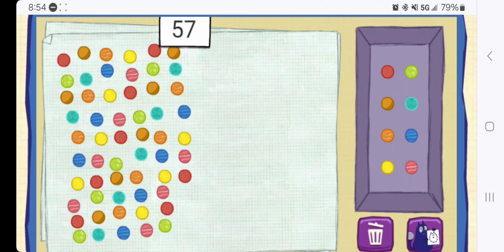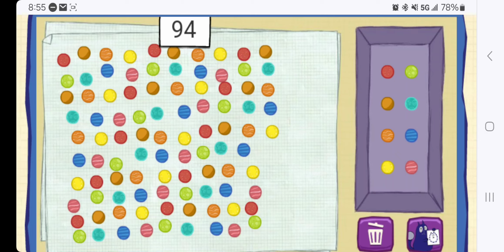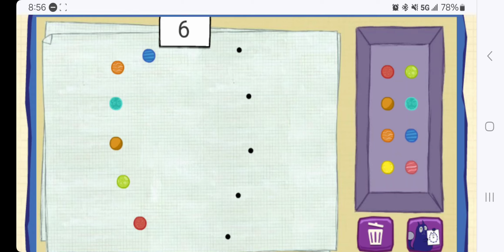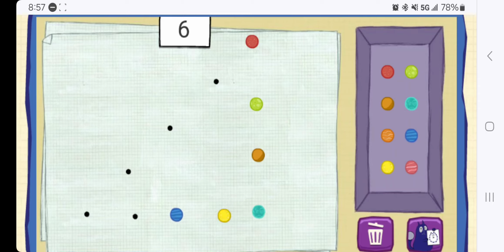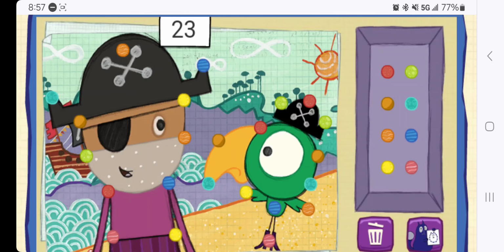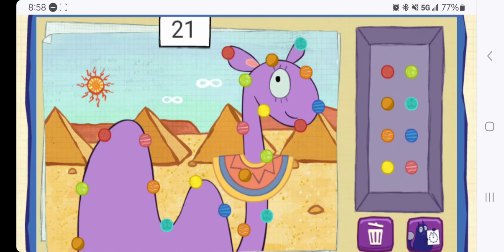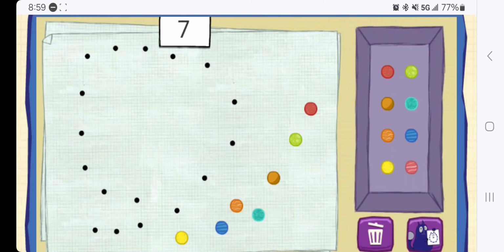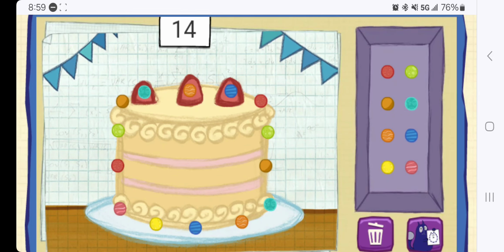Peg + Cat - Rock Art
This game was played on pbskids.org